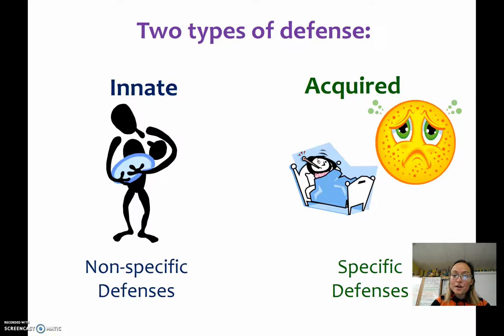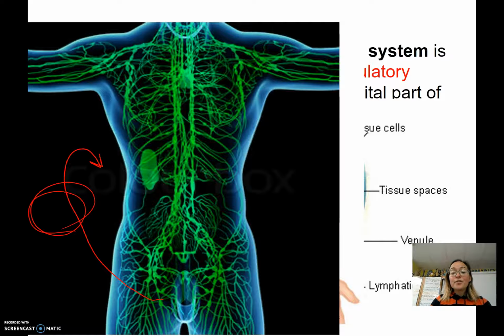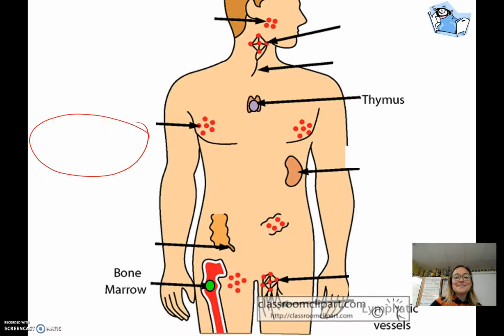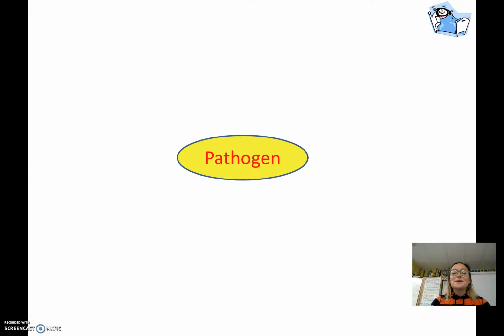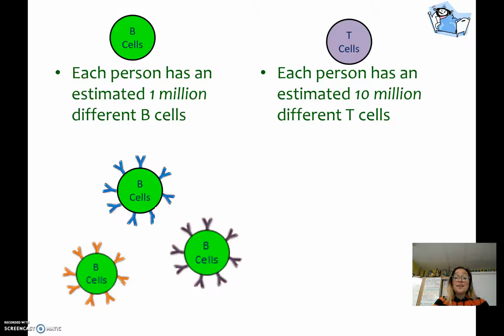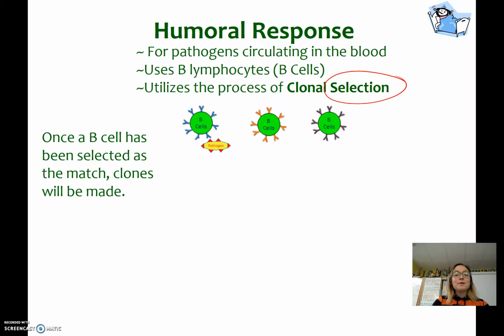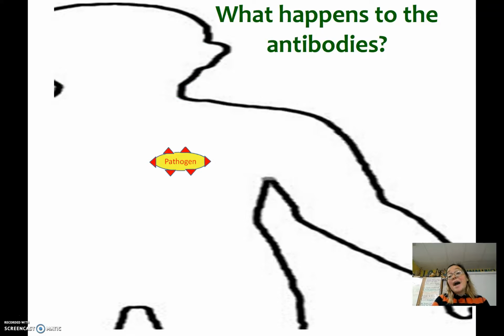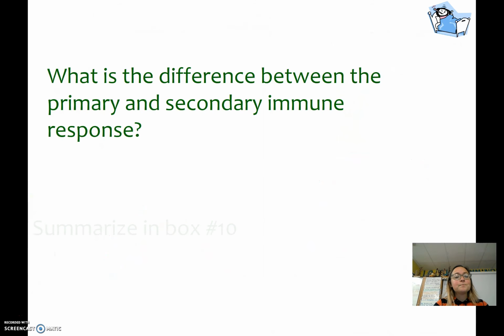Immune System - 3rd line - Humoral Response